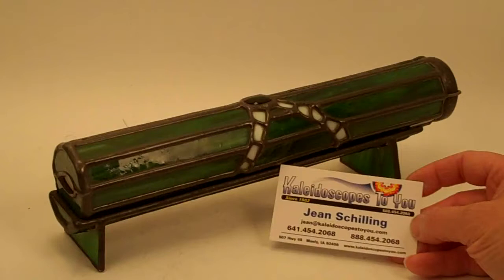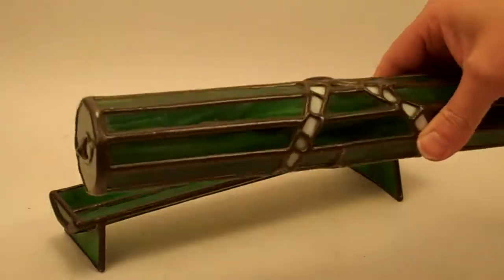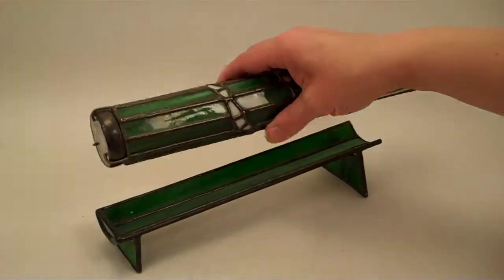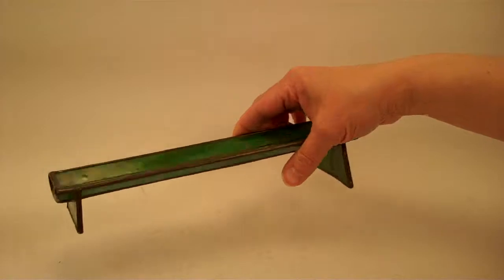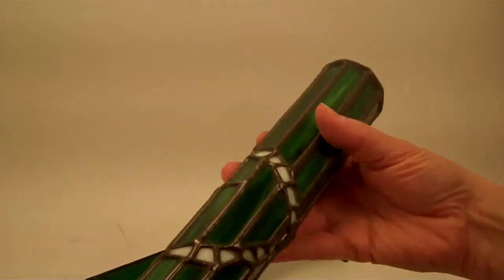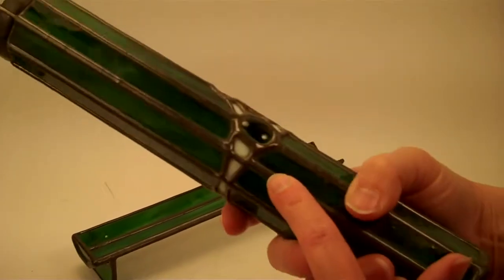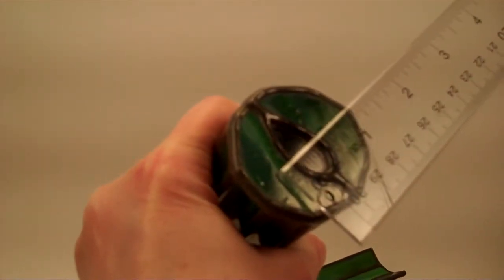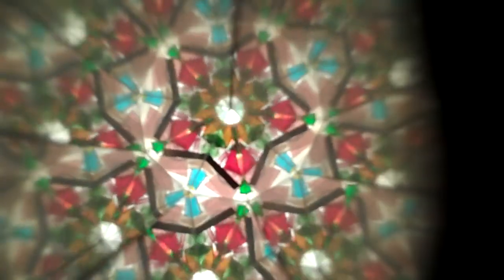Vintage and Rare Charles Karadimos Beta Series Kaleidoscope from 1983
Exceptional early kaleidoscope handcrafted by Charles Karadimos.  Signed CS Karadimos 1983.  We have identified it as a Beta Series but this mirror system is slightly different and having a matching stand is rare.